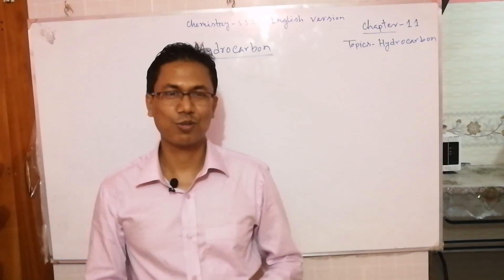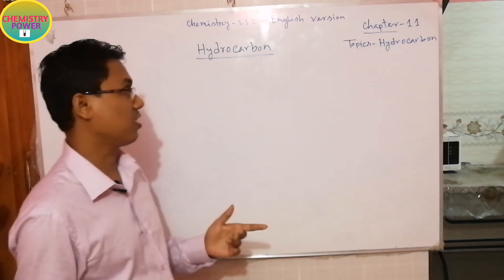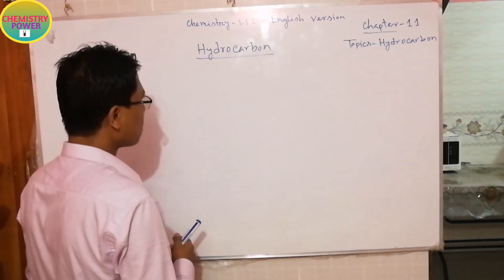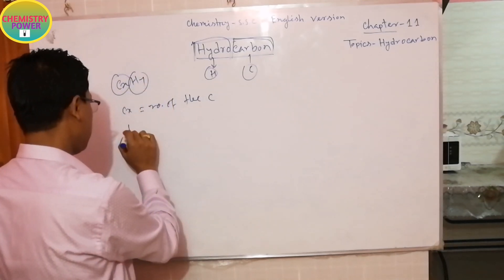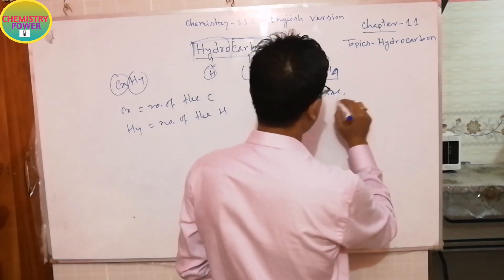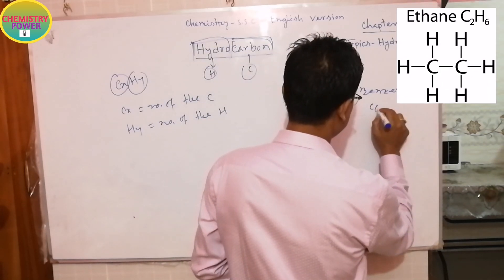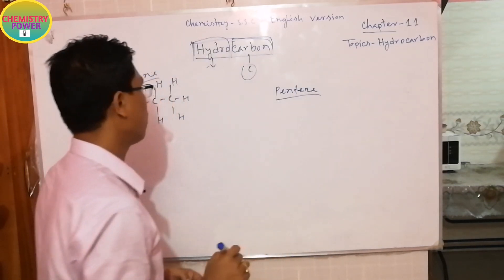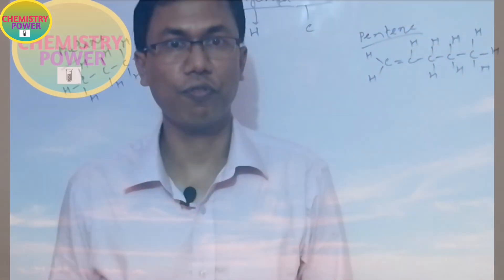Hydrocarbon (part -01) I Chemistry SSC l Chapter 11 l English Version l Sukumar Chandra Chanda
Title of this video:
Hydrocarbon (part 01) l Chemistry SSC l Chapter 11 l English Version l

About this video:
This video is about the introduction of the hydrocarbon on chapter 11 as according to your secondary chemistry book. This chapter is very important for SSC exam. That's why l will try to discuss clearly about the every topic of this chapter step by step.

Important issues of this topic:
# What is Hydrocarbon?
How can you express the general formula of a Hydrocarbon?
# The ways to write the structural formula of Hydrocarbons.
# Showing examples of Hydrocarbons.

Stay connect with my Facebook page.
power for english version

Please keep your eyes on my next video about the Aromatic Hydrocarbon.